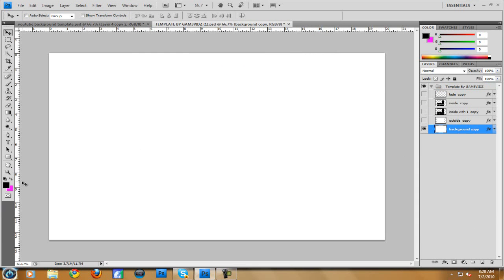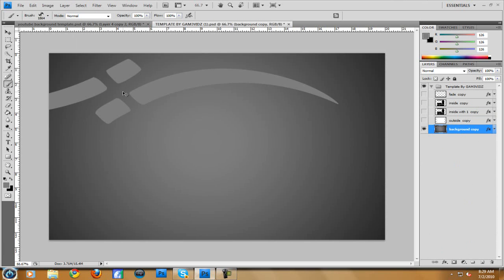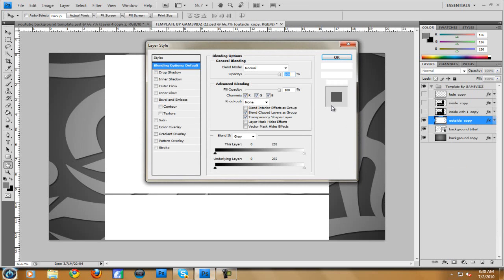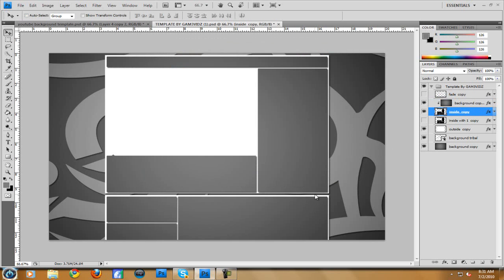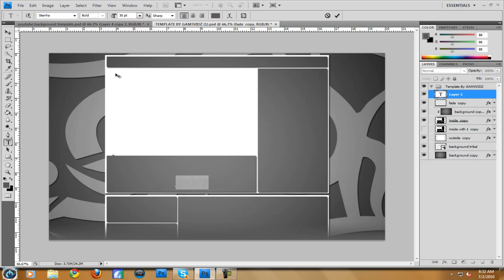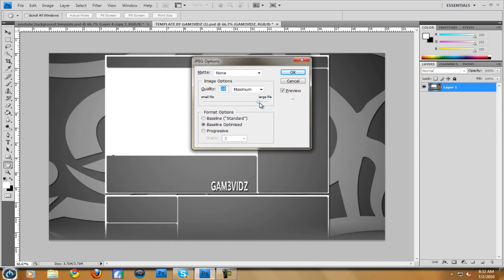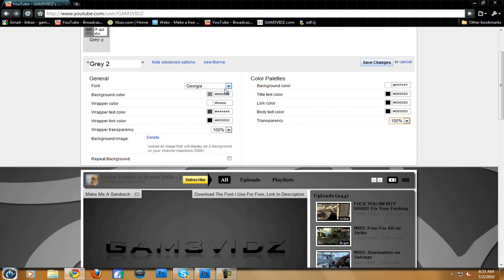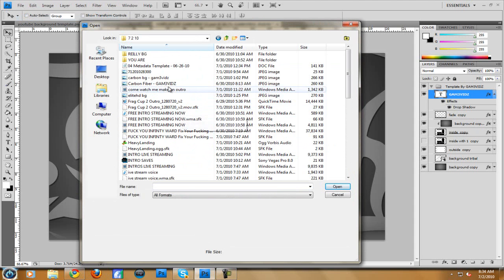How To Make A Youtube Background - Including Template - Photoshop Tutorial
How To Make A Youtube Background

Today I'm showing you how to make a youtube background. Below is my template, the font, and the brushes I used.

TAGS: OMFGitsGAM3VIDZ How To Make A Youtube Background GFX template